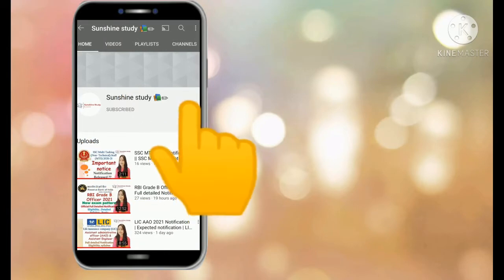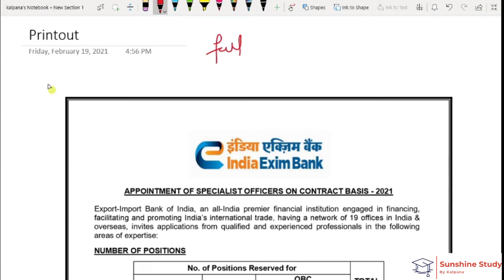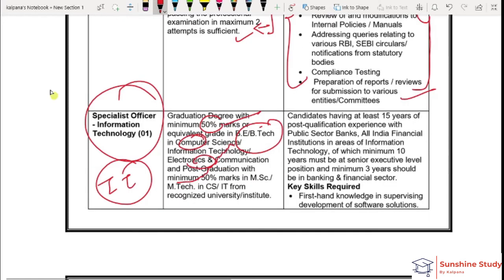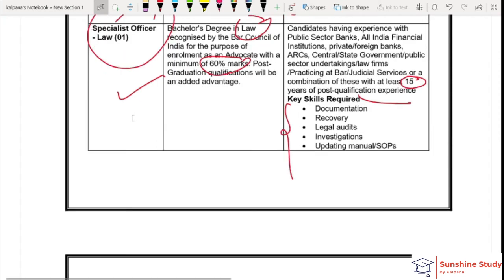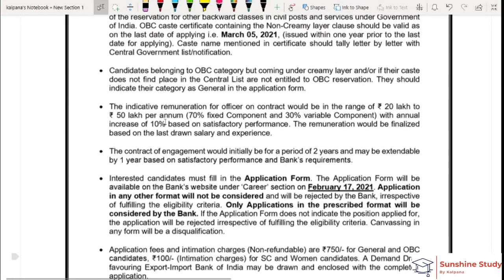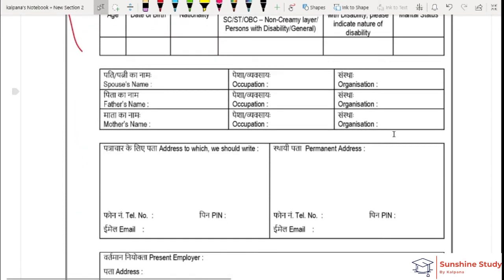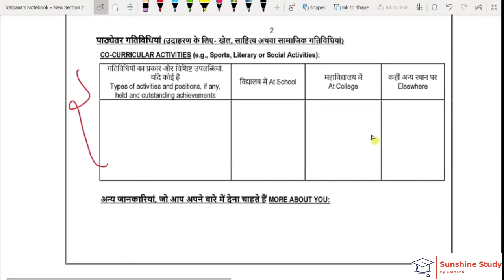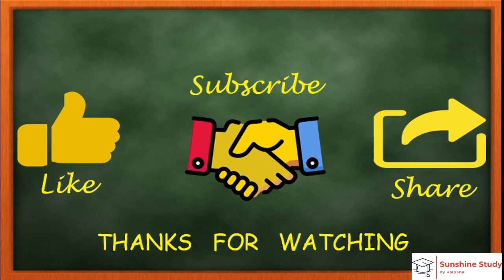Exim bank Specialist Officer recruitment 2021| Bank job 2021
In this video , we discuss exim bank recruitment 2021 notification update